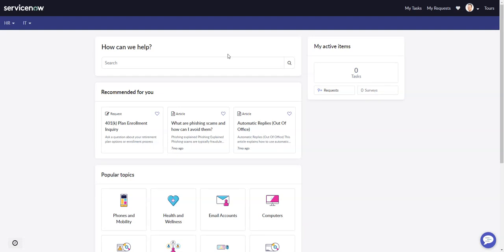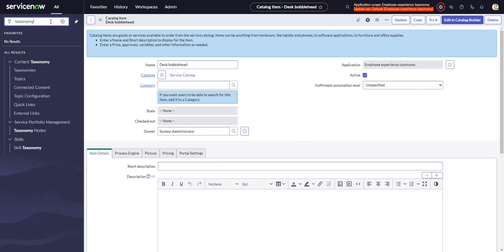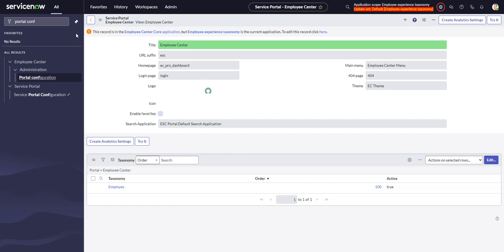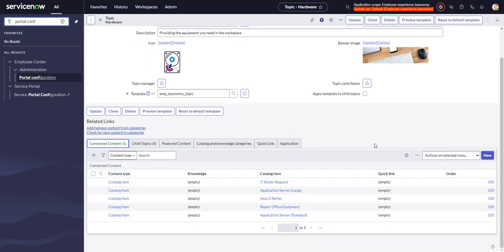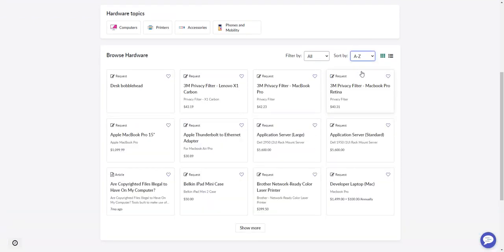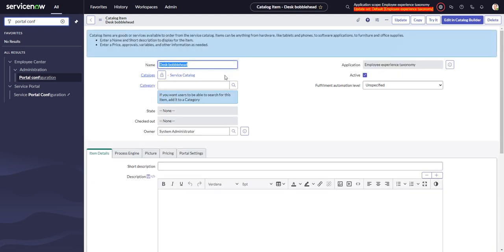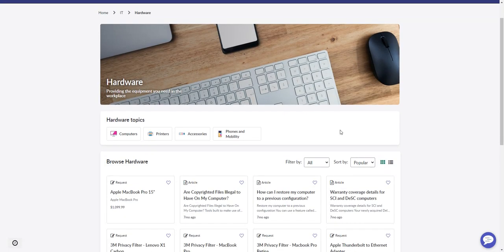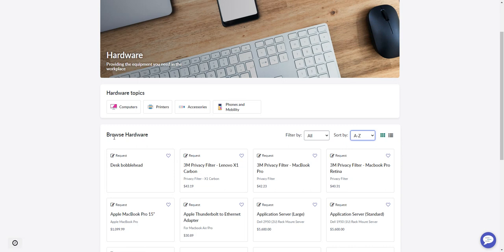Adding a catalog item to ServiceNow Employee Center Taxonomy - Connected Content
How to add a catalog item (or knowledge base article) to the ServiceNow Employee Center using Taxonomy Connected Content.

If your catalog item does not appear in Employee Center, make sure it is associated with a catalog.